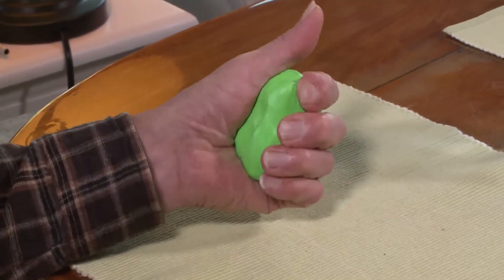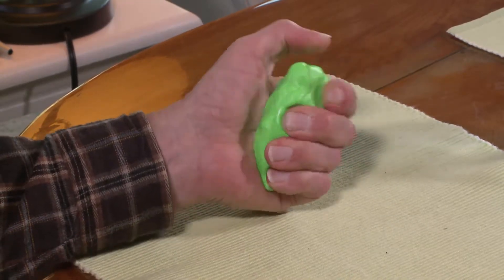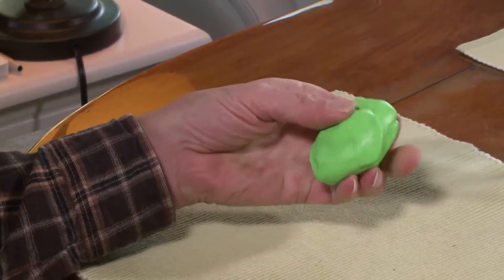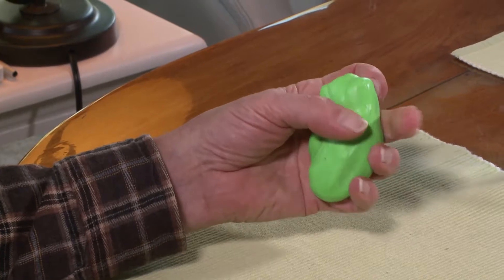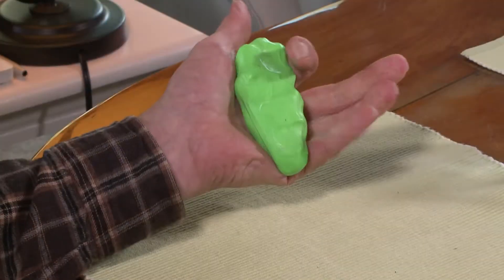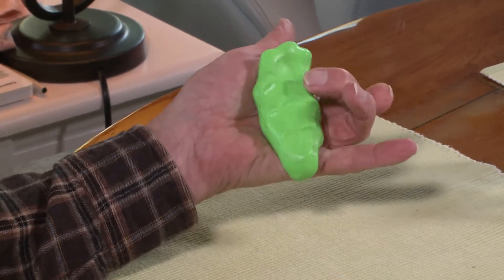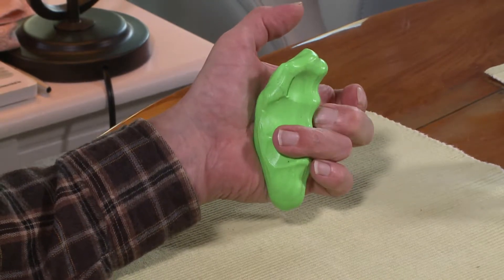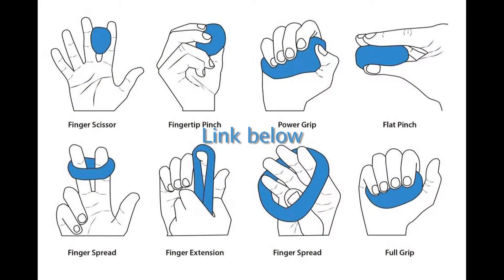Stroke, Hand 105, Putty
Join us at Stroke Buddies: By and For Stroke Survivors on Facebook